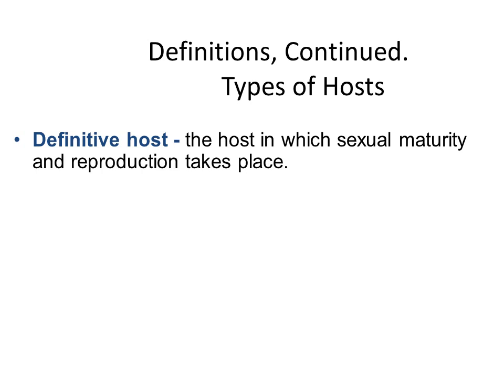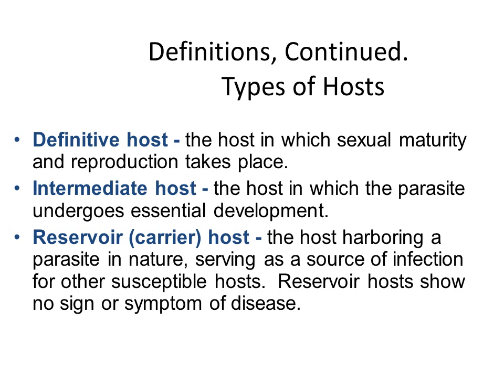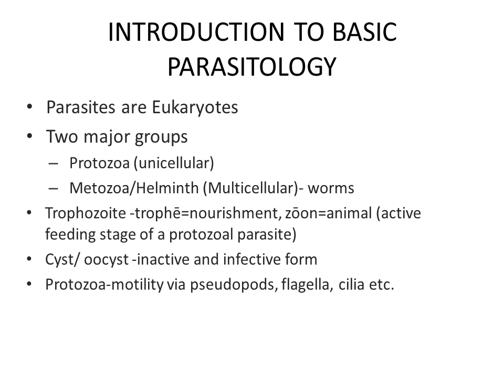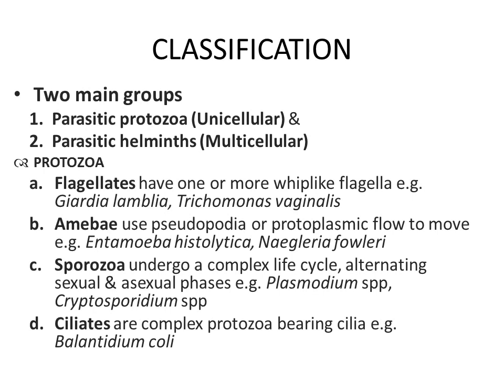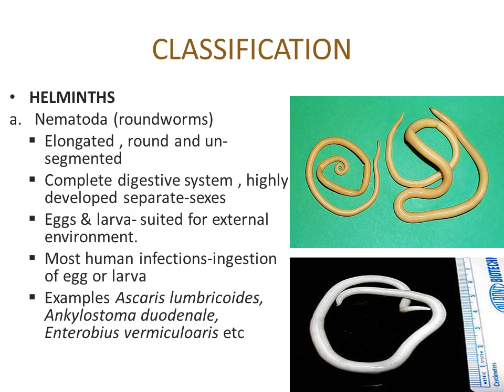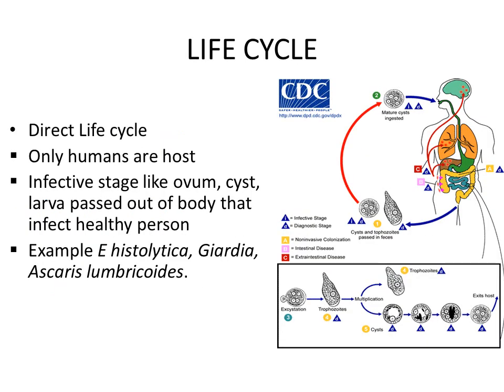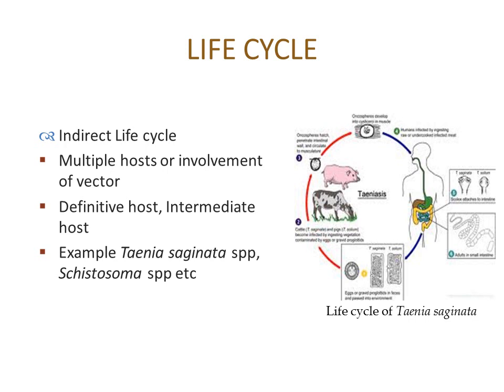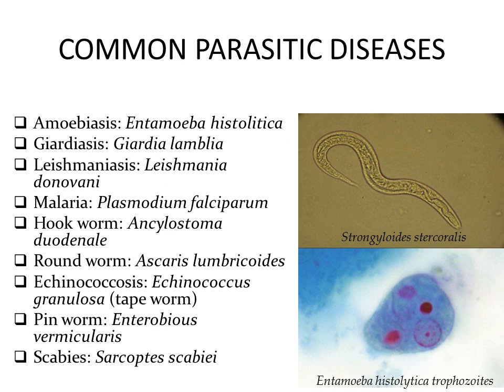lec.1 || introduction to parasitology || Dr.suha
المحاضرة 1//مايكرو II //الكورس الثاني // دكتورة سهى